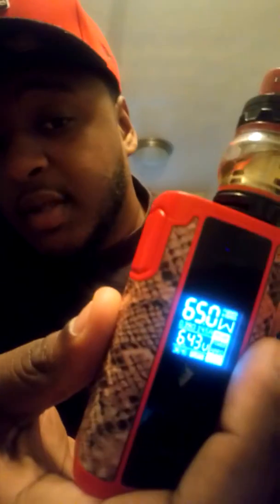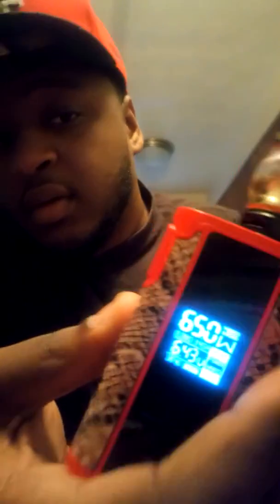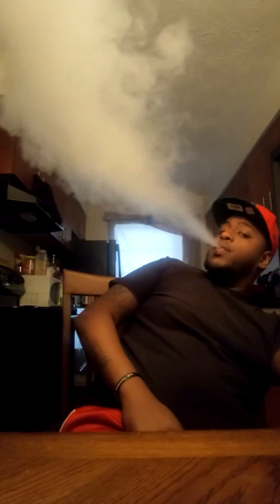Ice Monster Melon Colada Review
Ice Monster Juice Line, Jam Monster E Liquid, Melon, Pineapple, Coconut Cream, Ice!!!